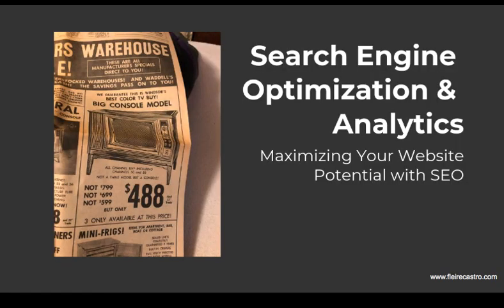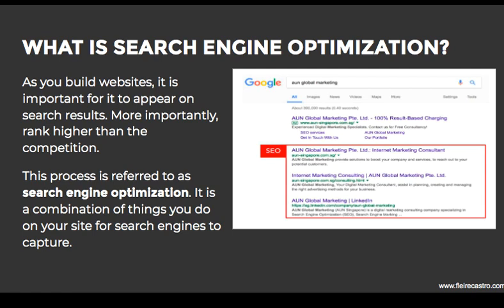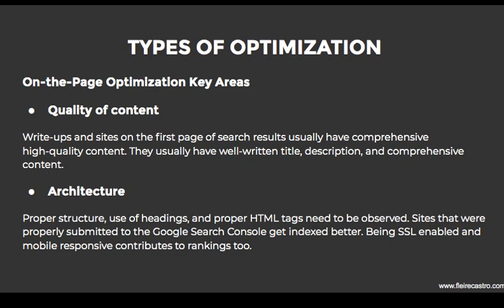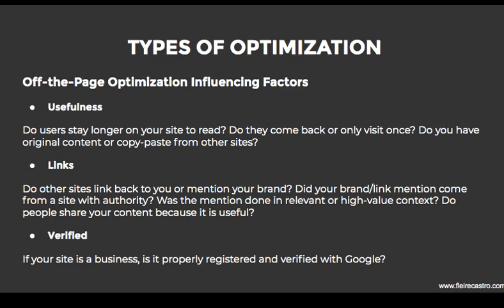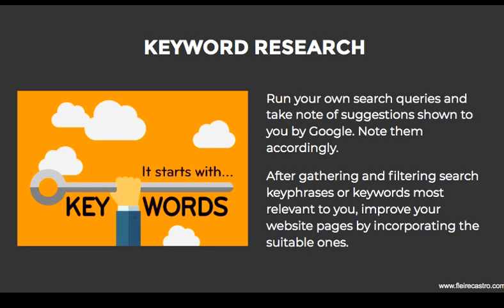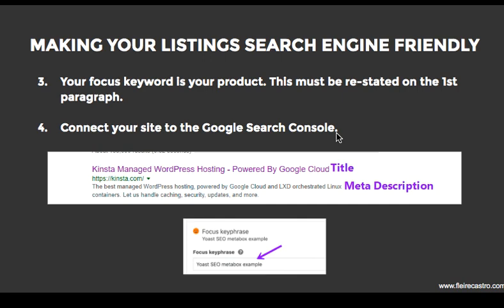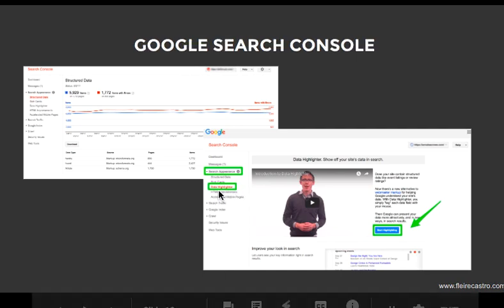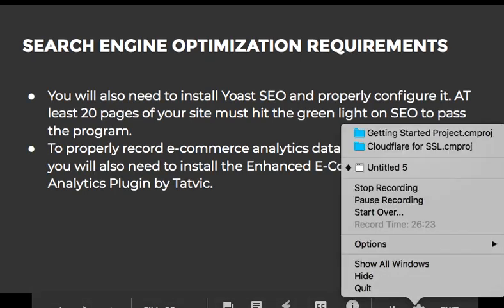Search Engine Optimization and Analytics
Lecture on Search Engine Optimization and Analytics